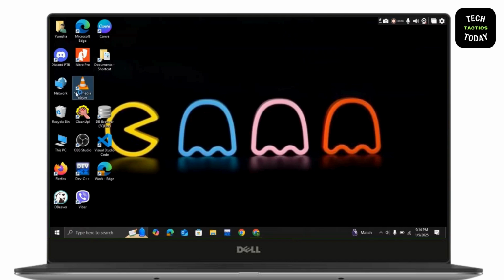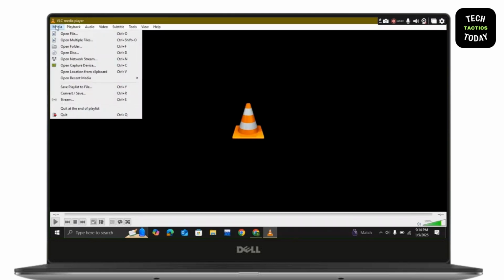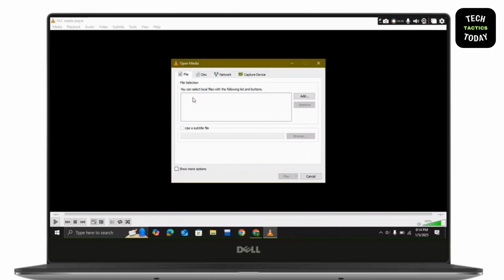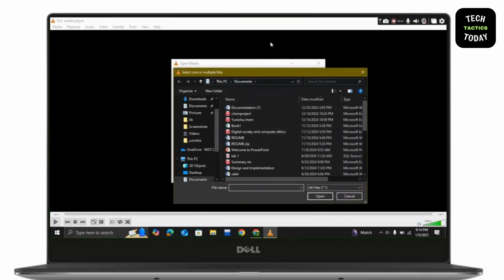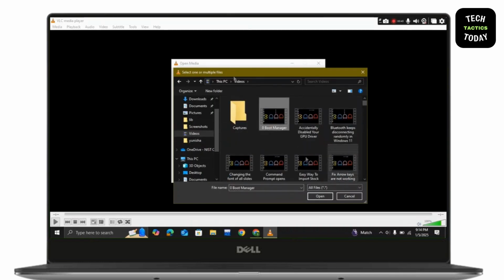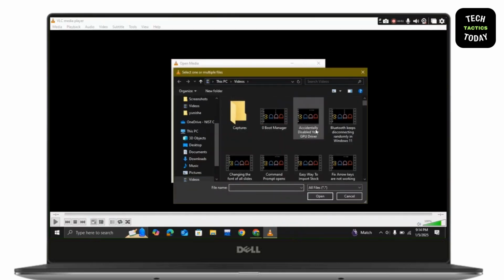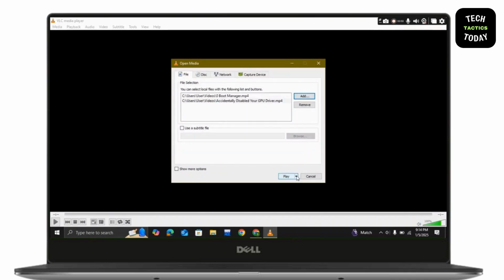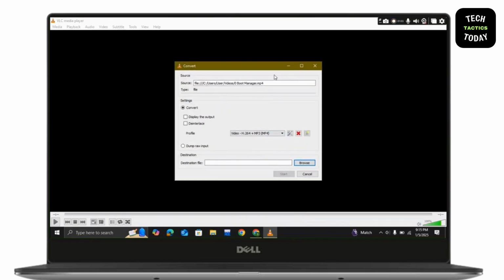How to Merge Multiple Video Clips with VLC Player 2025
Welcome to our step-by-step guide on "How to Merge Multiple Video Clips with VLC Player 2025"! If you're looking for an easy and free way to combine videos using VLC Media Player, this tutorial is for you. In this video, we’ll show you how to merge multiple video clips into a single file using VLC, highlight essential settings, and ensure the process runs smoothly. Whether you're a beginner or just discovering VLC's advanced features, these tips will help you edit your videos with ease.

What You'll Learn:
00:05 How to combine multiple video files using VLC Media Player
00:25 Step-by-step guide to merging video clips in VLC
00:40 Troubleshooting tips for merging videos with VLC
00:55 VLC settings to optimize the merging process